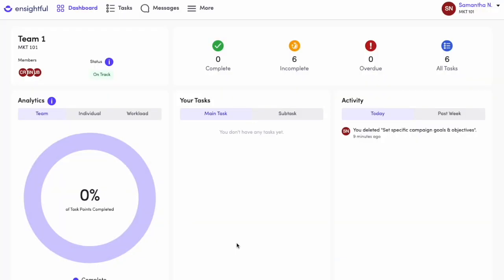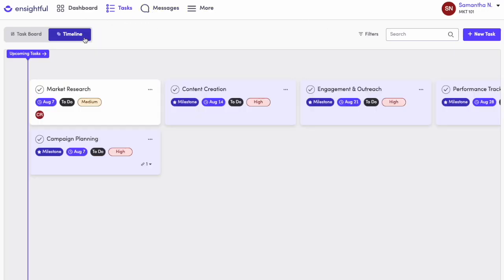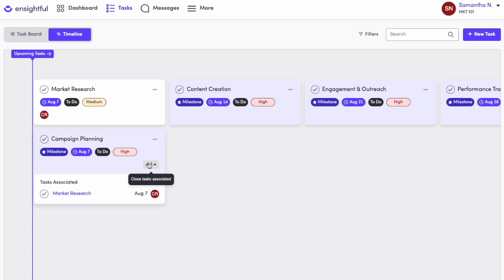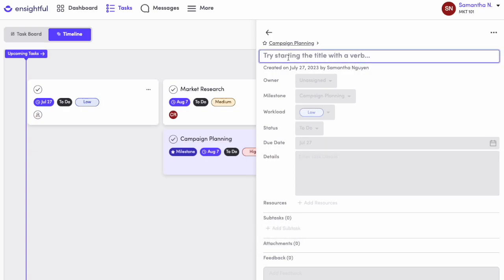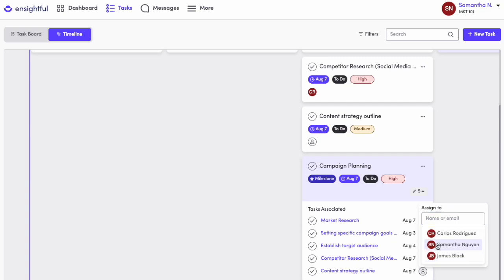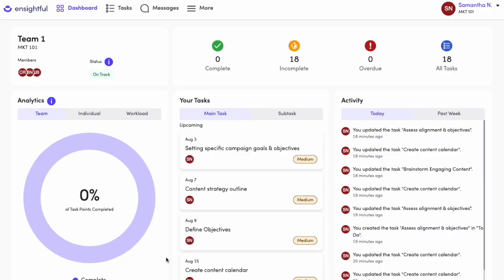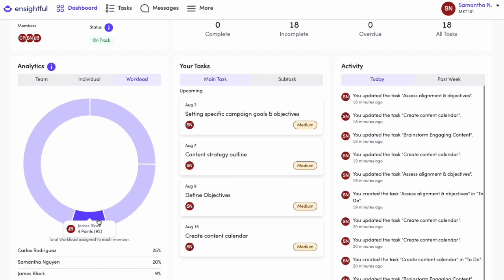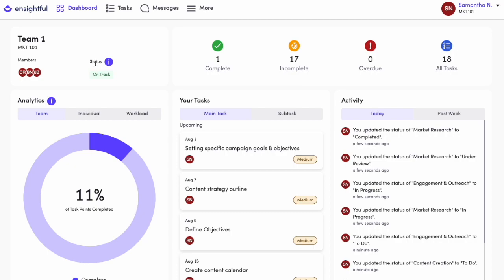Mastering Group Projects with Ensightful: Setting up Your First Project (Students)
Explained by: Erin Forbes

This video will cover how to set up a group project on Ensightful. We'll look at:

#1 - Breaking down your project into tasks
#2 - Assigning tasks
#3 -Distributing the workload evenly
#4 - Keeping your project progress up to date

Utilizing best practices will ensure a seamless group project, and develop your project management skillset! We hope that this video gives you a better understanding of the platform and how you can make the most out of it throughout the duration of your project!